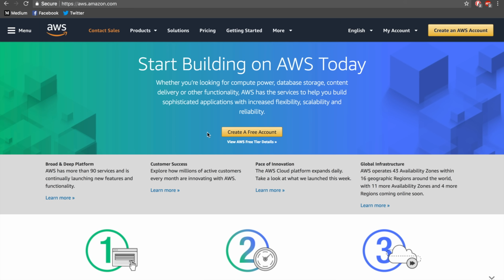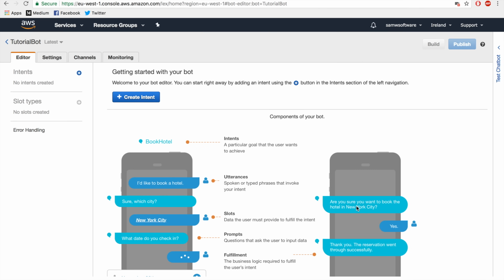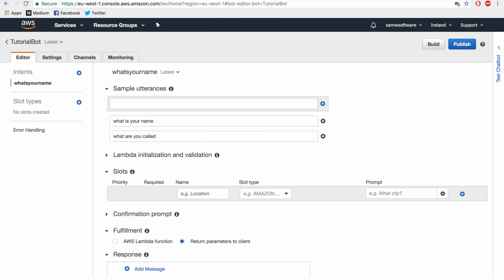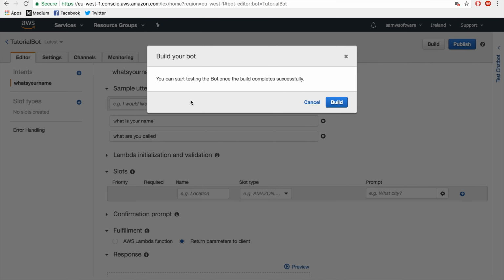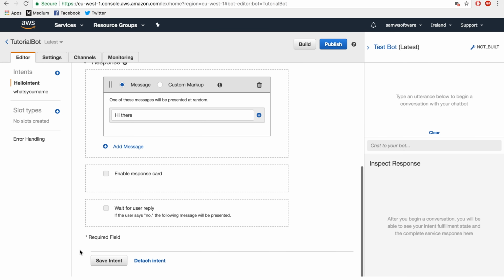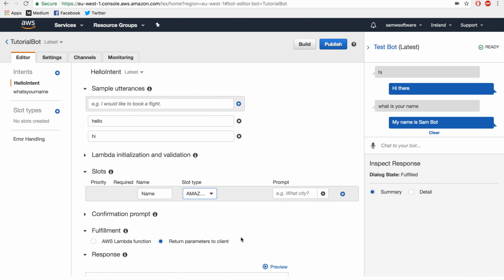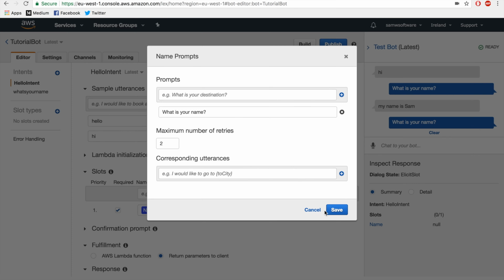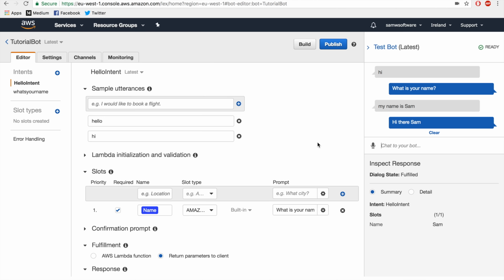Create Your Own Amazon Lex Chatbot - Full tutorial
A complete tutorial on how to create your own smart chat bot using Amazon Lex. Learn to create custom intents and use slots for personalised conversation.